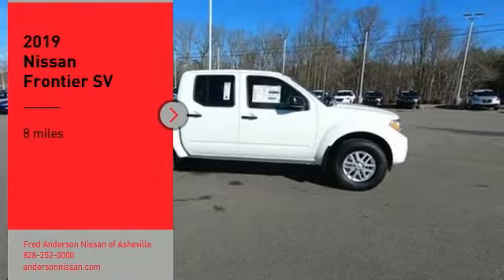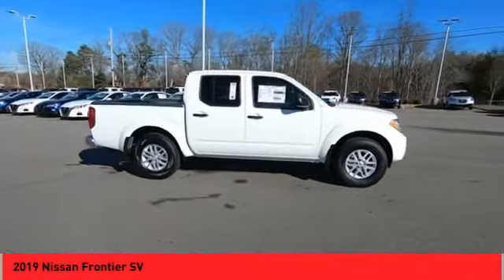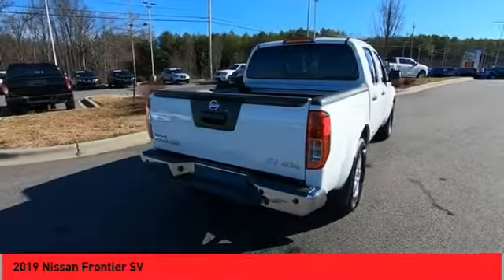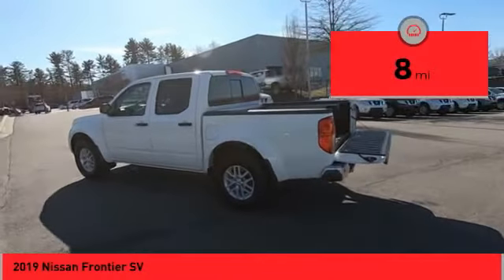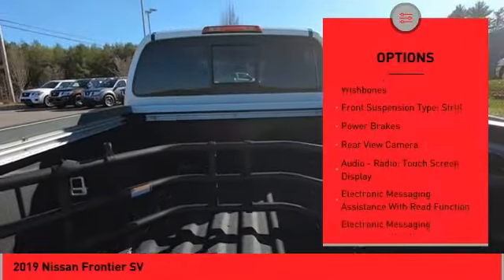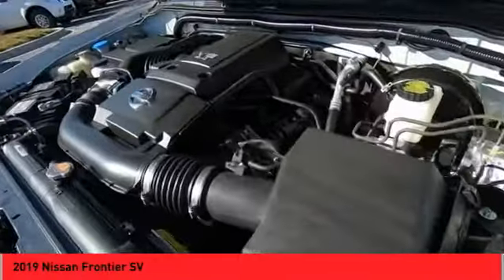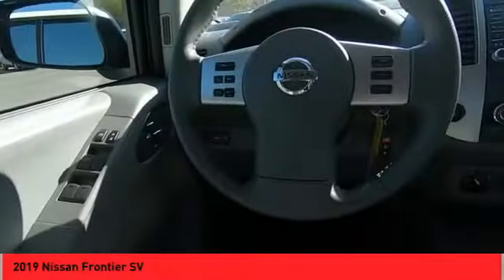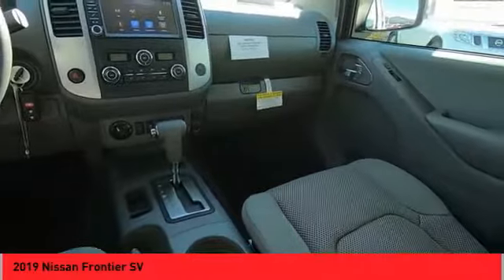2019 Nissan Frontier Asheville NC KN876741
2019 Nissan Frontier SV

Priced below KBB Fair Purchase Price! $4,075 off MSRP! 2019 Nissan Frontier SV Glacier White 4WD 4.0L V6 DOHC Automatic Includes *** Fred Anderson Family Plan** $3000 Advantage!! A) 3-Day Exchange Program B) Lifetime Oil Changes C) Lifetime Loaner Cars D) Lifetime Car Washes (with service) E) Loyalty Discounts * All Prices include financing with NMAC, includes all factory incentives and rebates. Prices subject to dealer installed options and accessories. See sales staff for additional info.